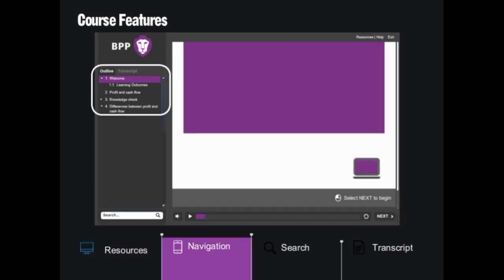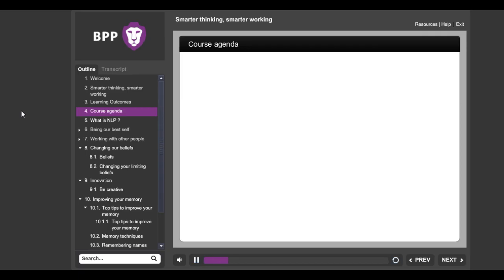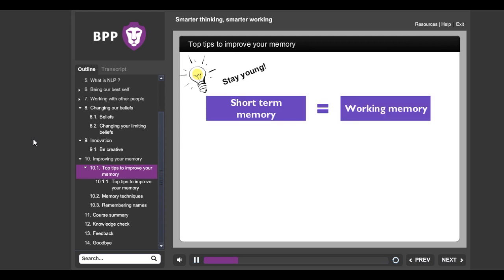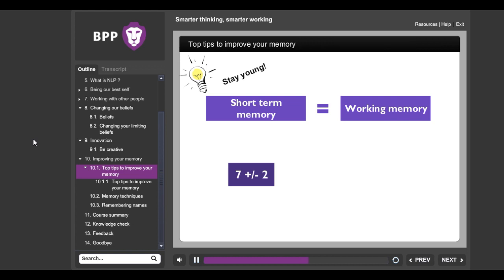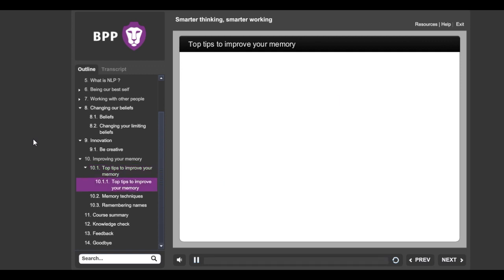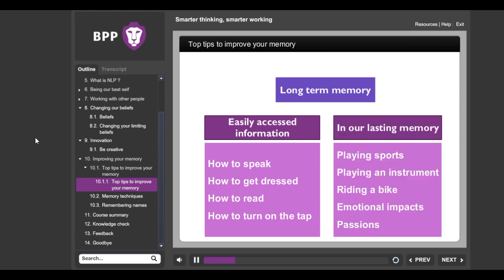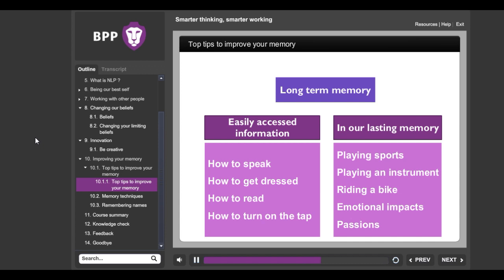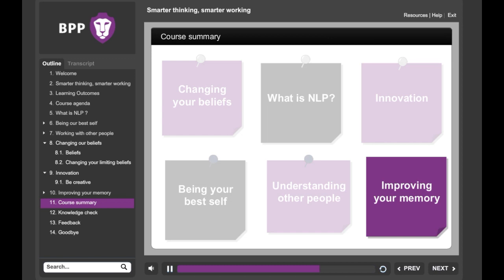PD Async Course Demo